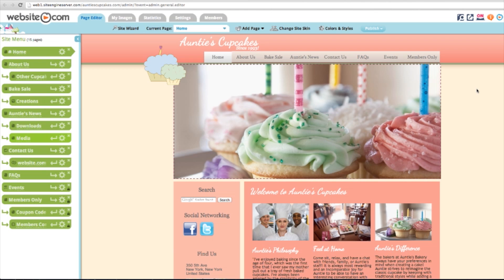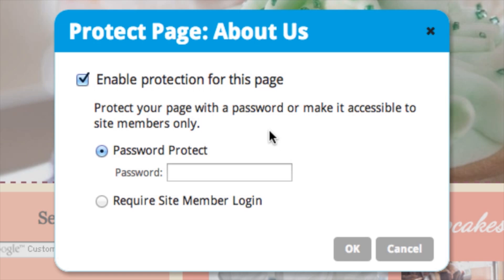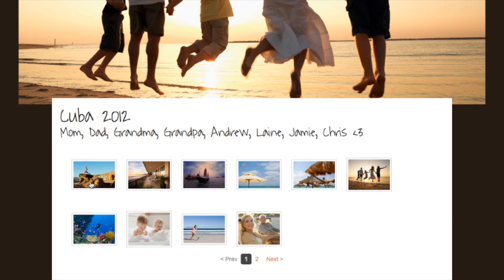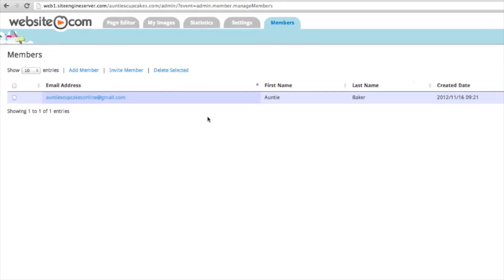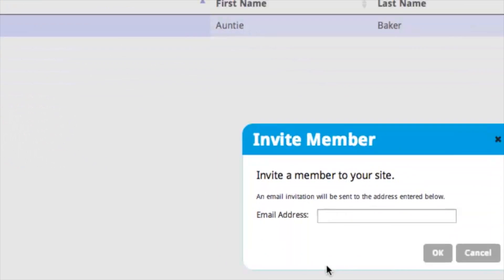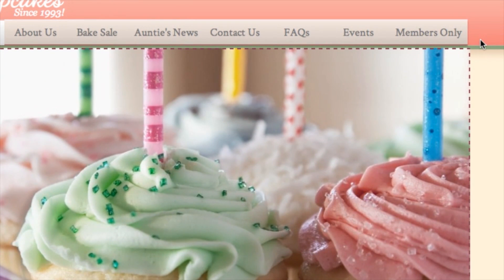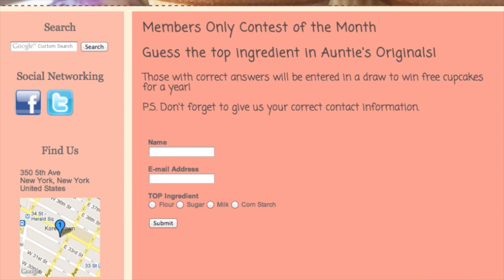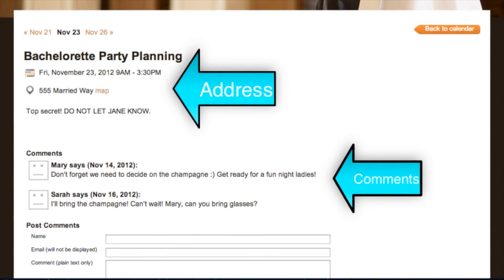Website.com: Password Protected Page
We're excited to talk about our new feature - Page Protection! Now you can allow exclusive access to your website pages by creating a password protected page, or requiring members to sign in with an email and unique password.

Get your domain name for FREE with Website.com

Build your website in 4 easy steps:

1. Choose your domain
2. Pick a template
3. Add your content
4. Click "Publish"